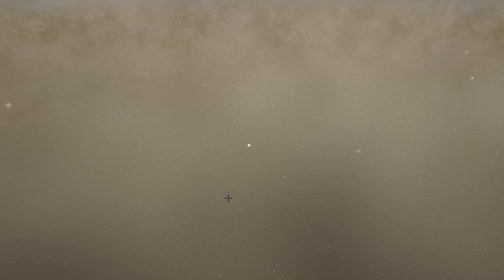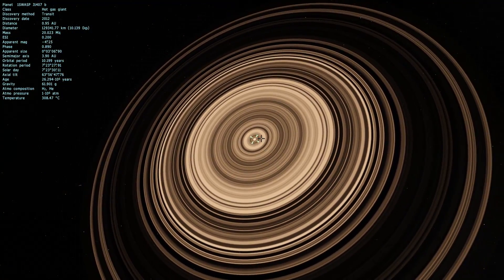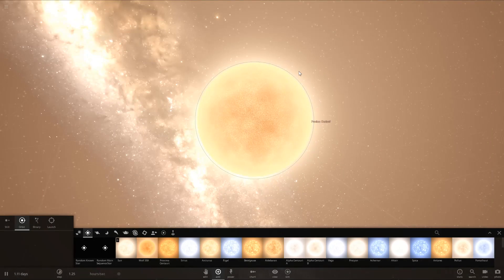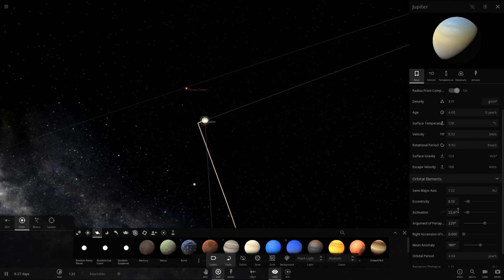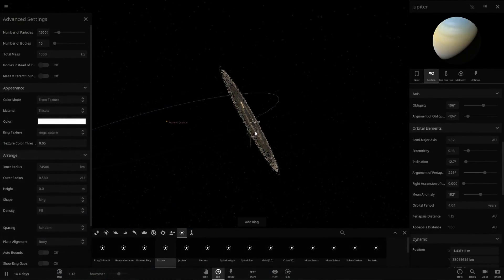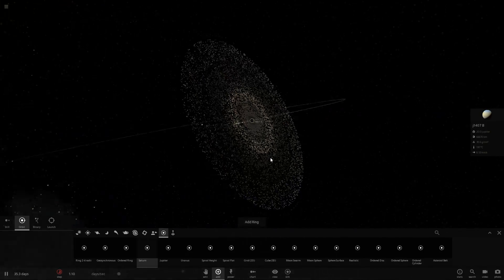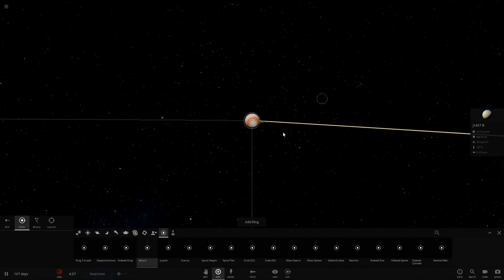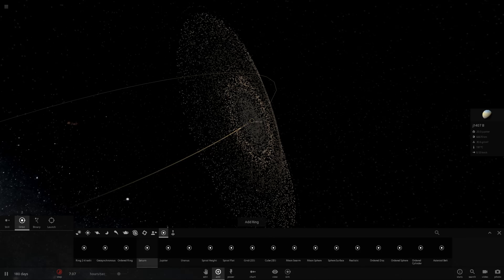Making 1SWASP J1407 B in Universe Sandbox 2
Hello! Today I'll be trying an old suggestion I've received quite a few times where people would like me to recreate J1407 B, so here's my (not completely accurate) attempt.